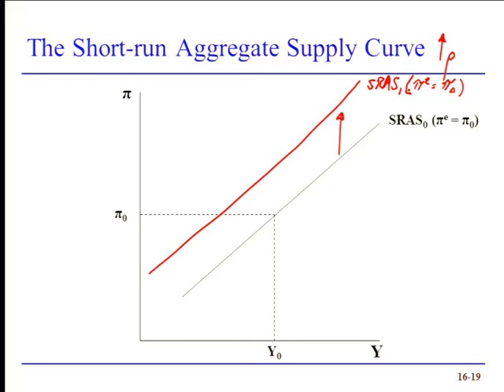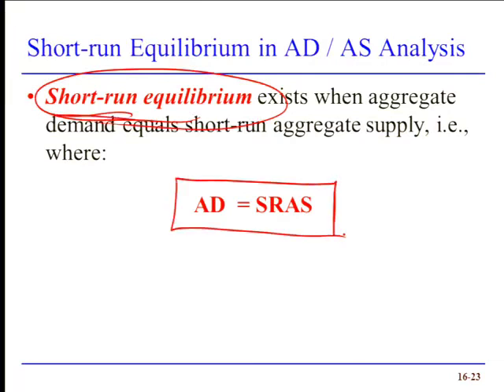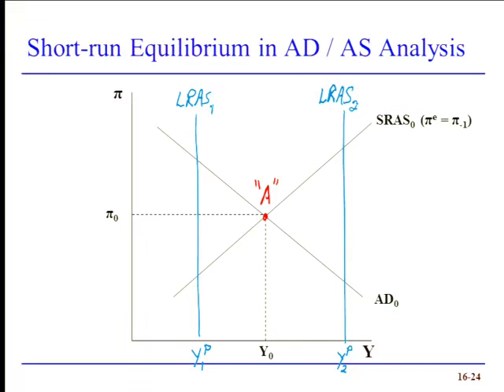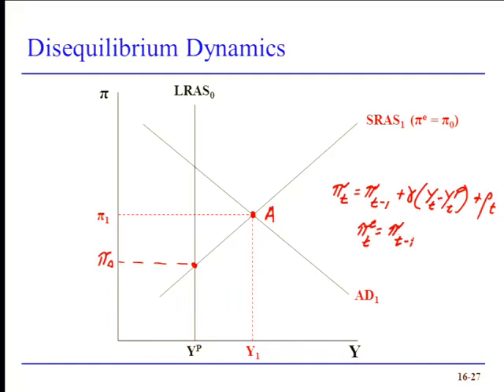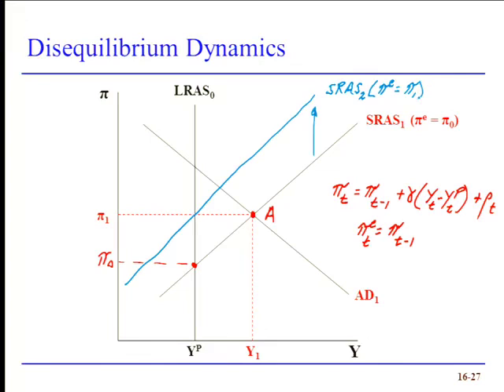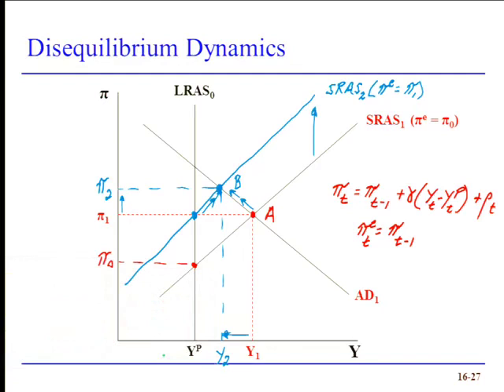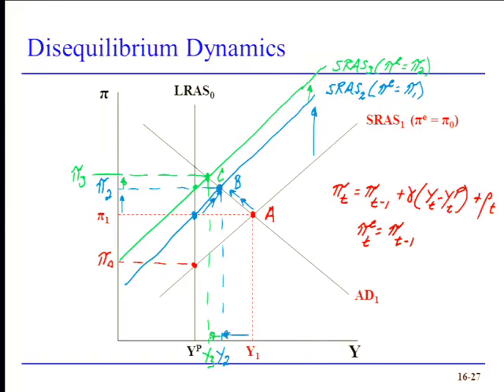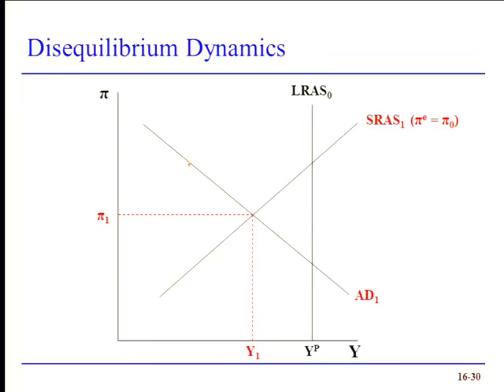2014 10 16 Economics 100B 2014 10 16 Aggregate Supply and the Phillips Curve001